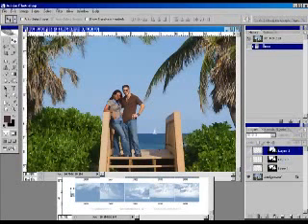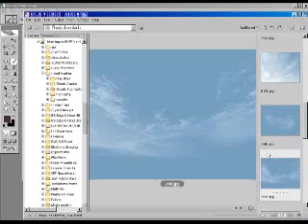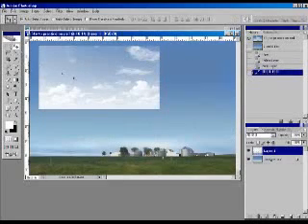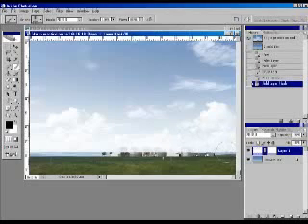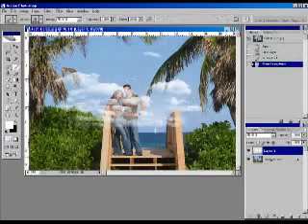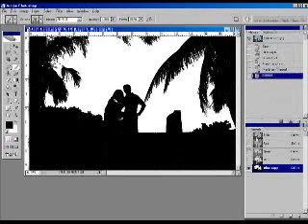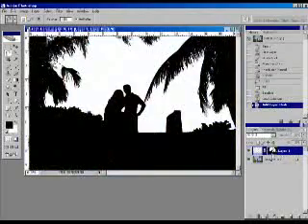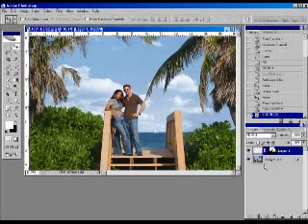Add Clouds with Photoshop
Boring blue skies? Add clouds quick and easy. Suzette Allen's new cloud brushes!
There is also a FREE sample brush in the Free section of the store